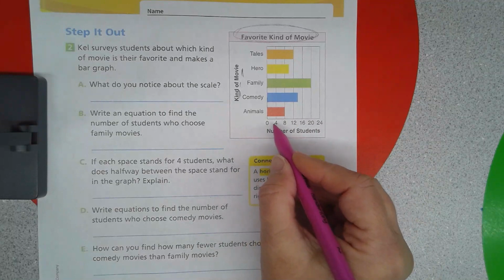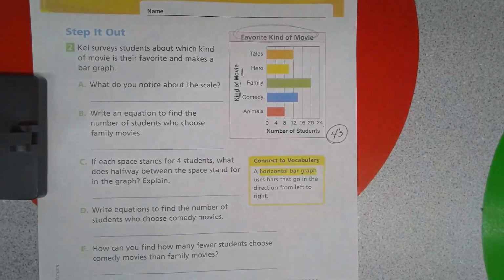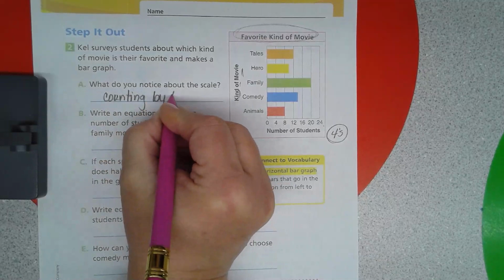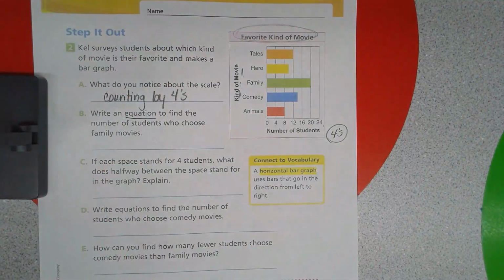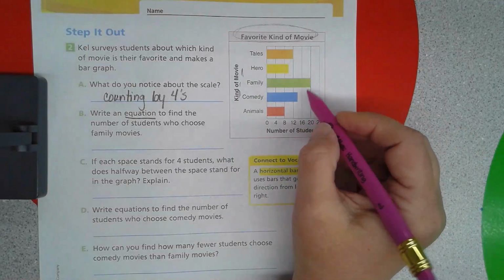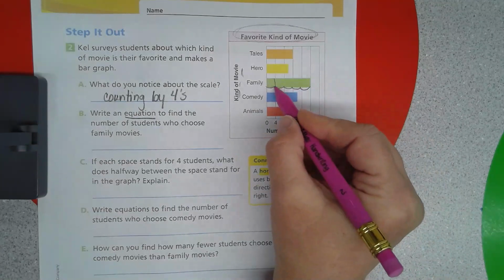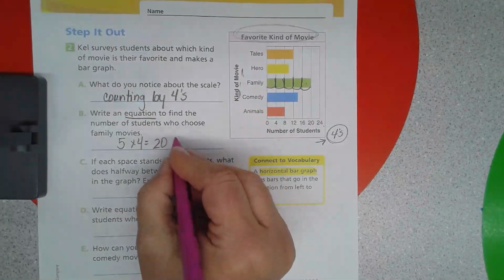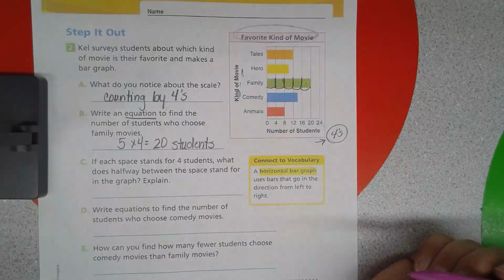Math Book Lesson 18 3